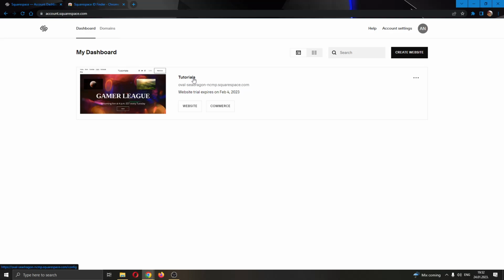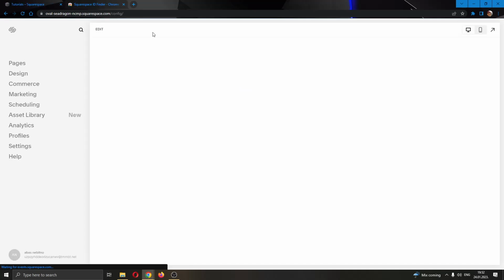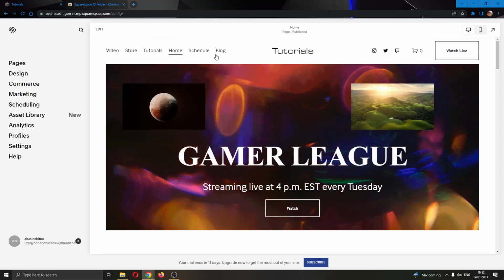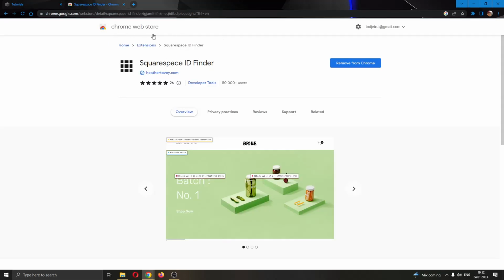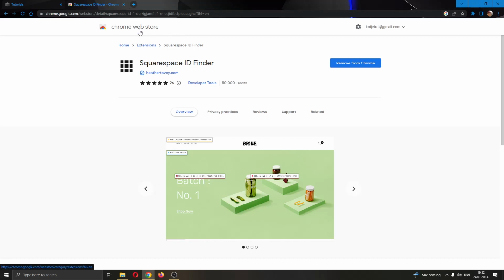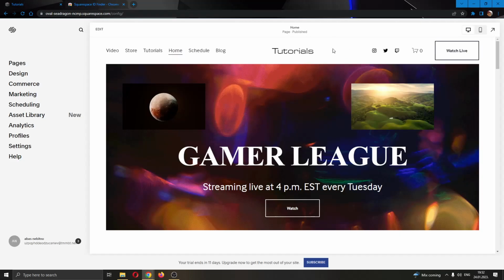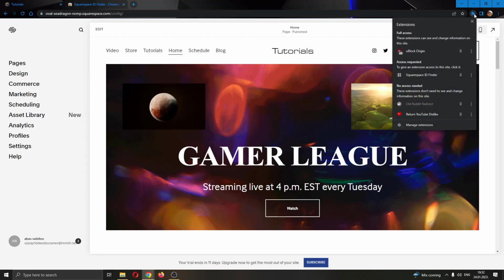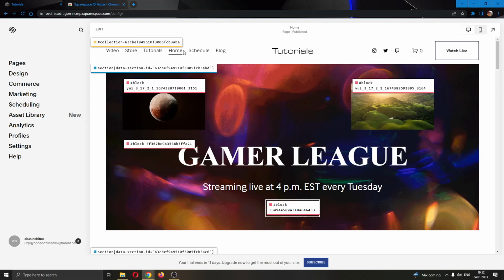How To Find Out Section Id Squarespace Tutorial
Today we talk about find out section id in squarespace,customize squarespace,squarespace tips and tricks,squarespace how to